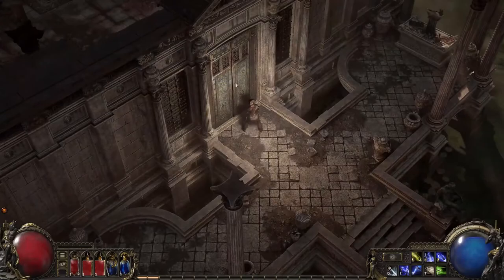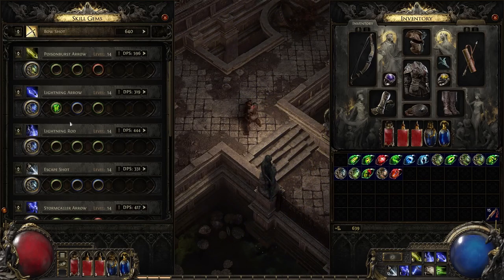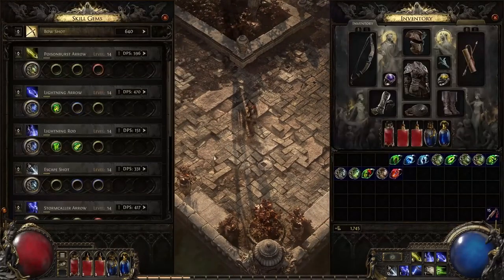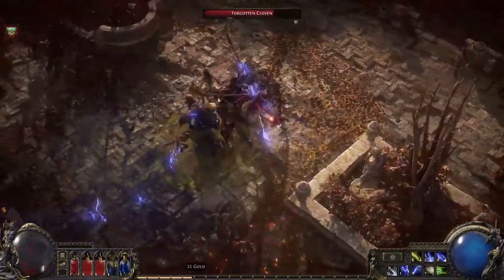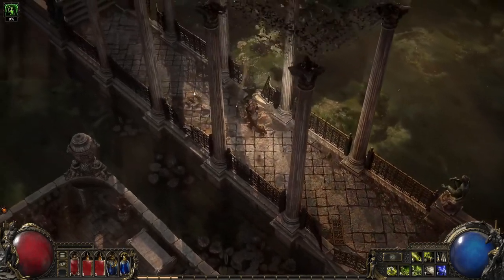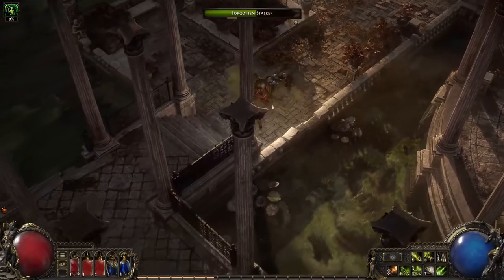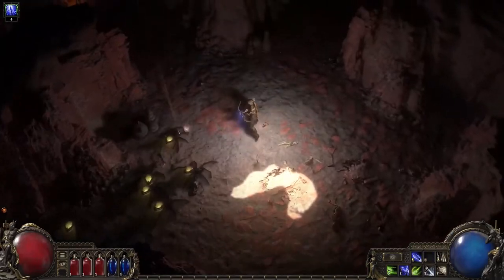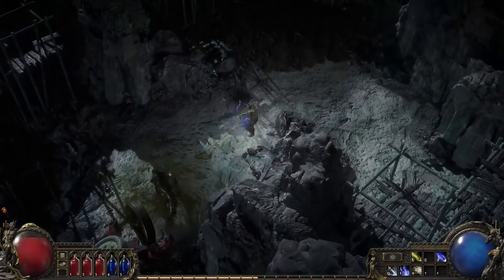Path of Exile 2 Official Ranger Gameplay Walkthrough Trauler